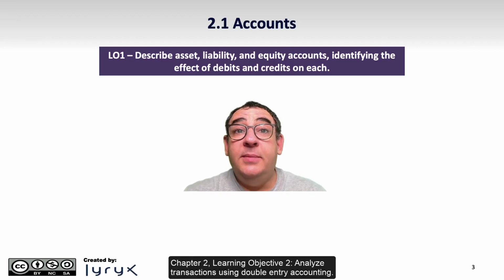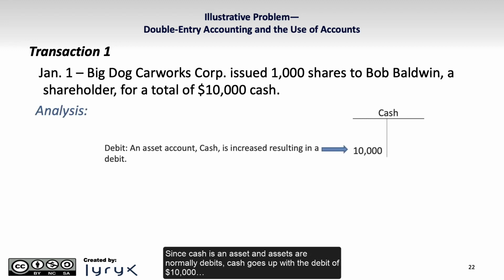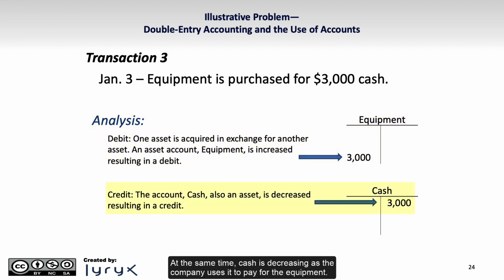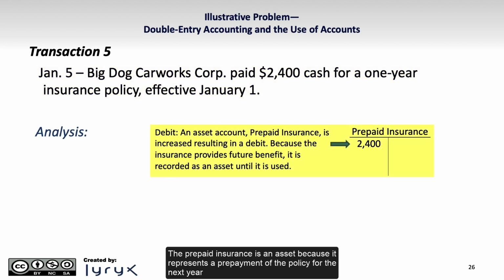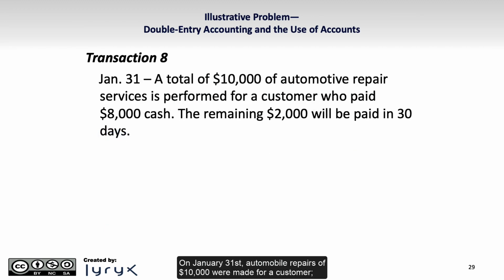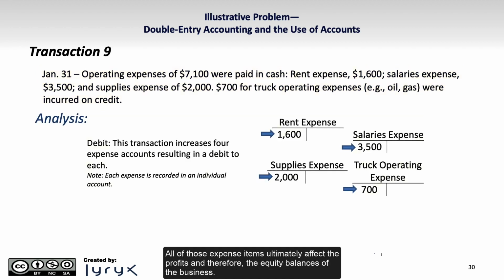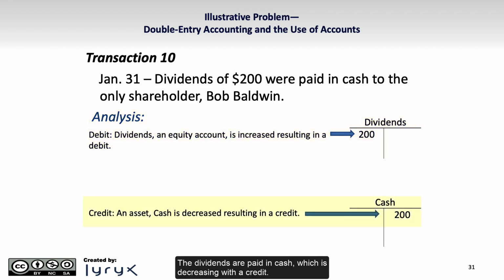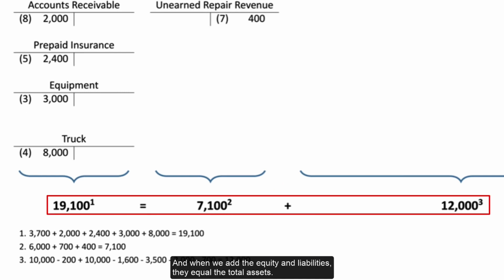Learning Objective 2.2: Analyze transactions using double‐entry accounting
Chapter 2: The Accounting Process
Learning Objective 2: Analyze transactions using double‐entry accounting.